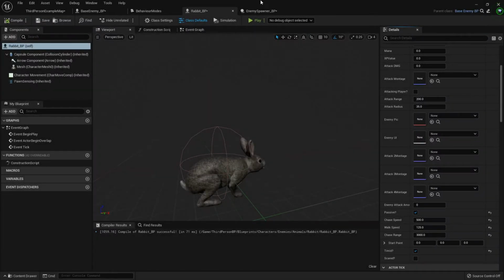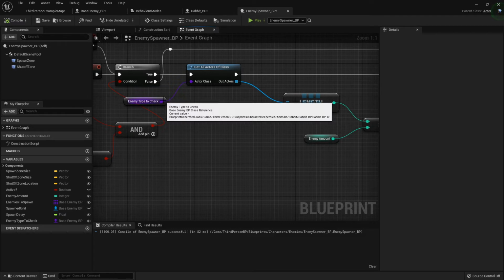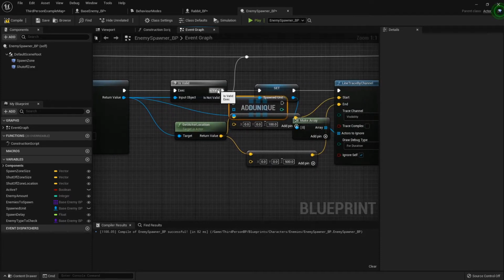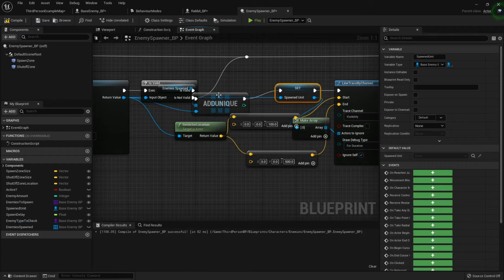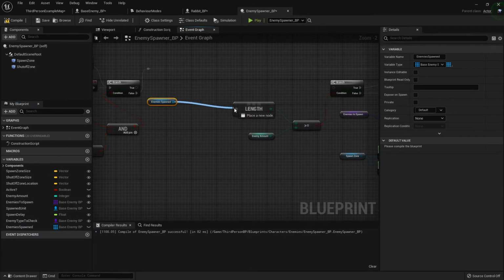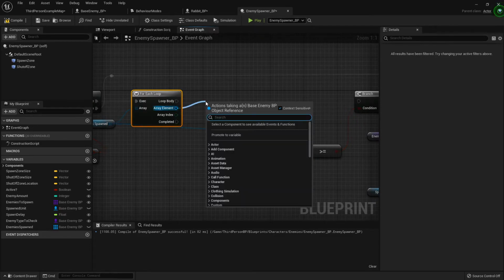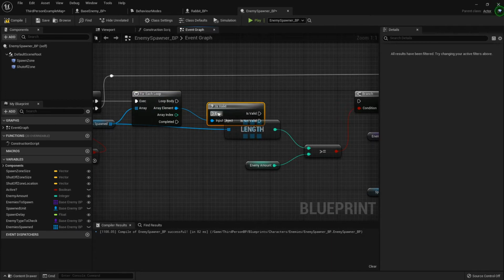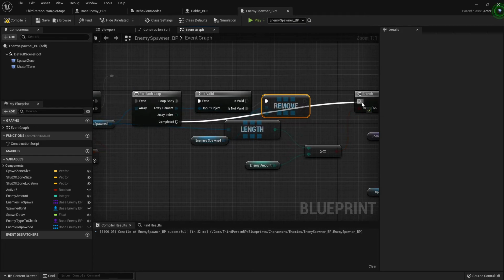Unreal Engine 5 RPG Tutorial Series #98.5 - Spawner Optimization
A Quick tweak for our enemy spawners to make them much more useful and easier to manage. pay no attention to the rabbit at the beginning, that's in the next video lol... Uploading a bit out of order that i recorded them so that this one could be immediately after the spawning vid.